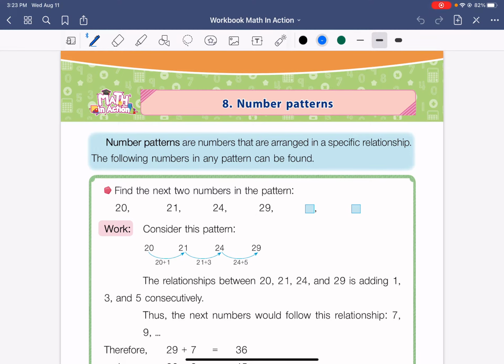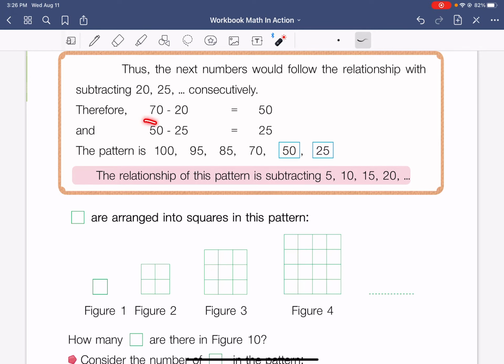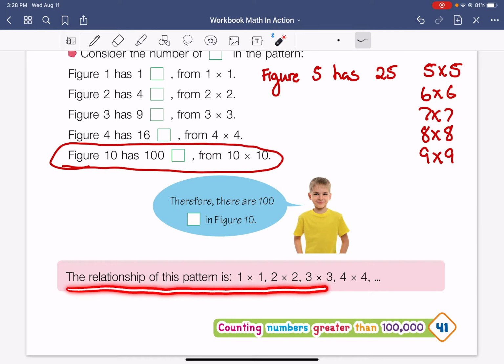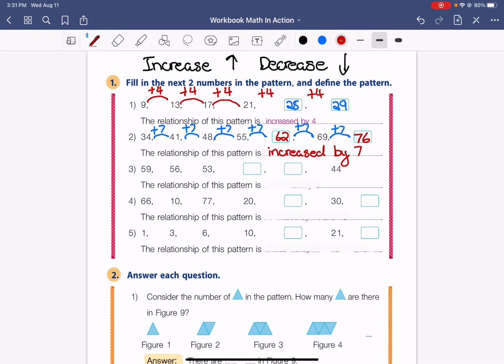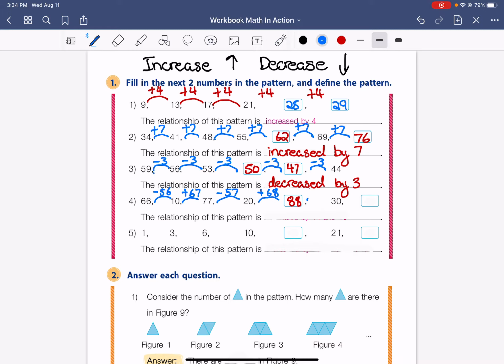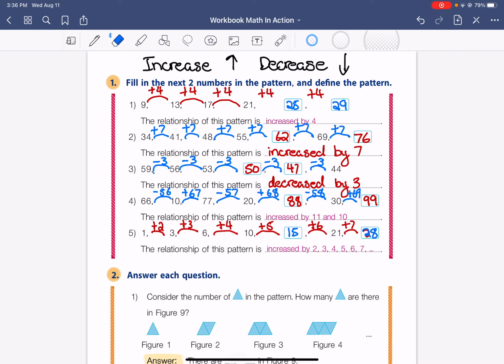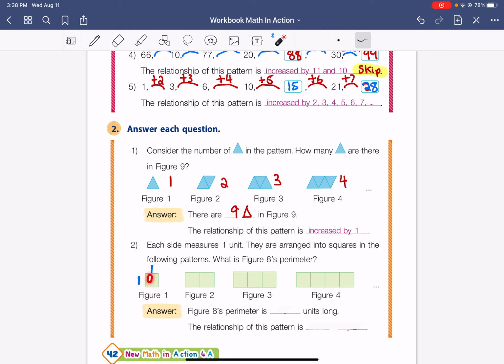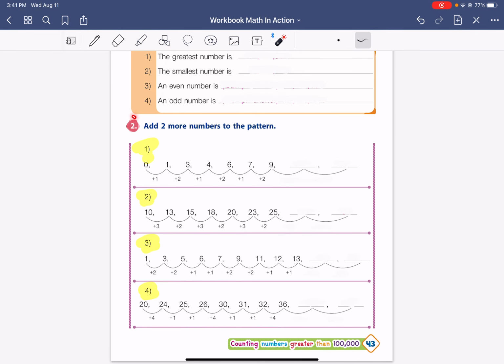August 11th IEP P4 Math Anuban Sisaket